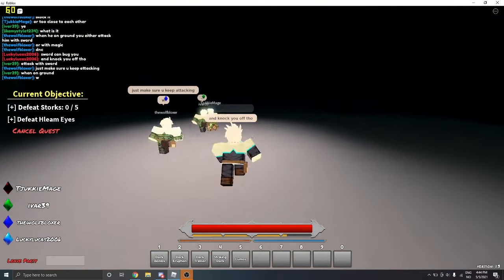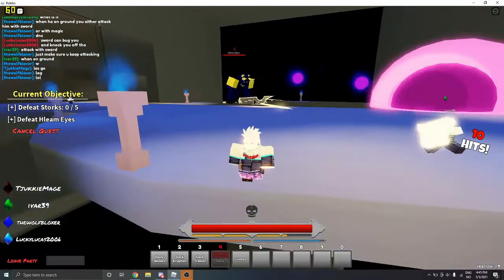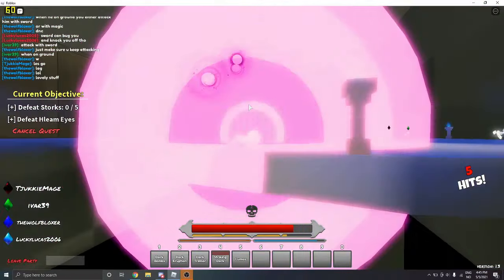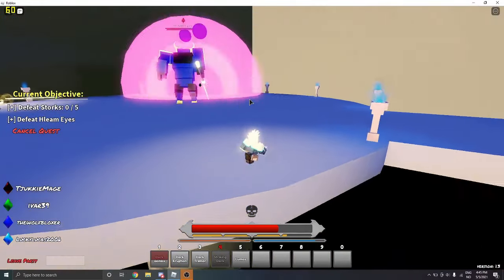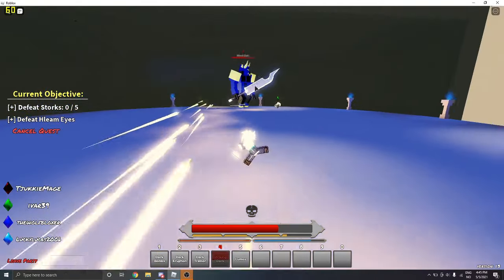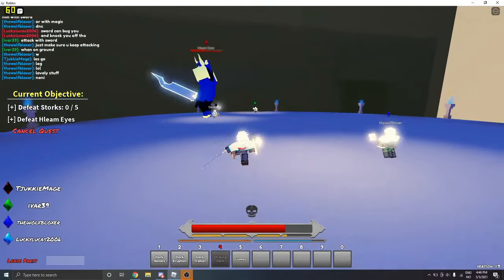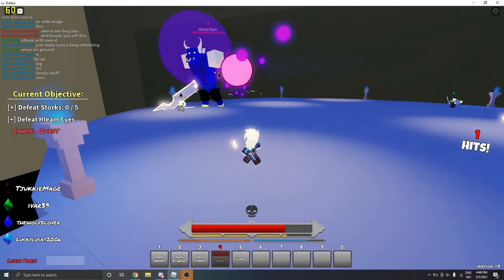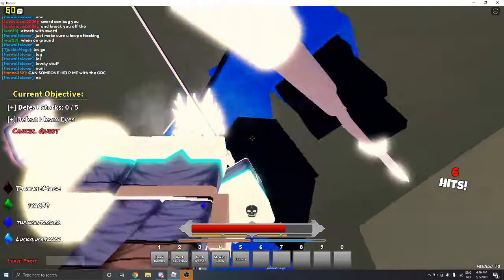How to beat Hleam Eyes EASILY! | Era of Althea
A video on how to beat Hleam Eyes really easily. The video shows you in detail in how to beat the boss.